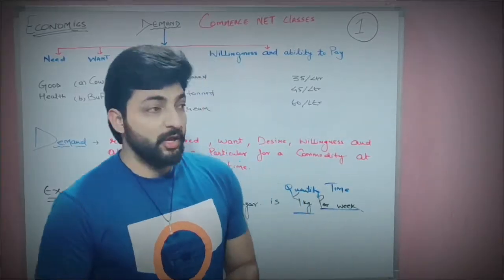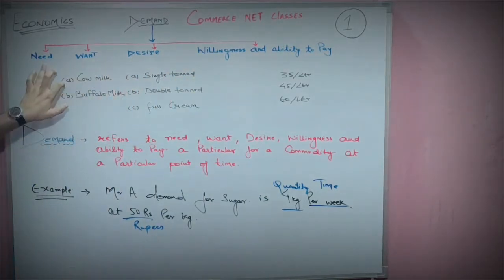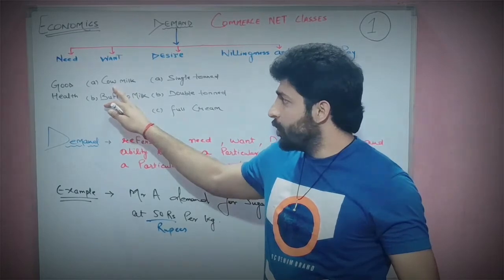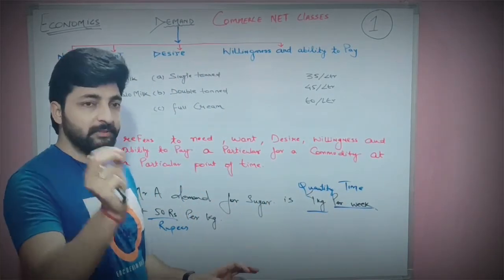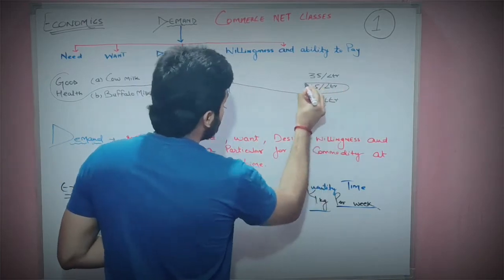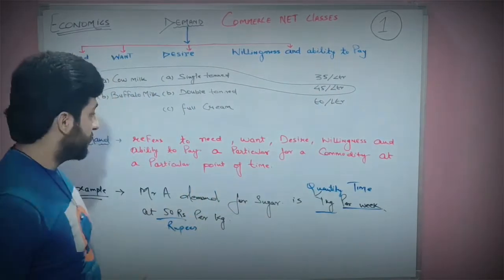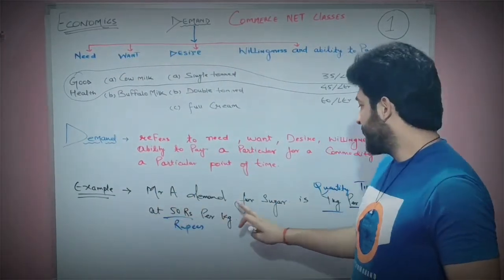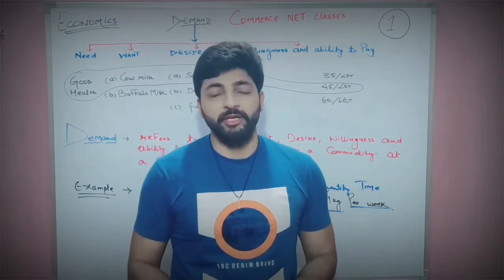PART 1/NTA NET COMMERCE/ ECONOMICS/DEMAND/12 COMMERCE/B.COM/BBA//UGC NET /UGC NET ECONOMICS.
RAVINDER RAJPUT JAMMU WALLA IS A YOUTH ORIENTED REVIEW CHANNEL , WHERE YOU WILL GET VIDEOS RELATED TO EDUCATION, JOB, MOTIVATION, INTERESTING FACTS, EXPLORING INDIA, AND ALSO I WILL SHARE MY OWN EXPERIENCE ABOUT THESE THINGS .
MY MOTTO IS TO PROVIDE UNBIASED AND RIGHT INFORMATION .COMMERCE POINT WITH RAVI.